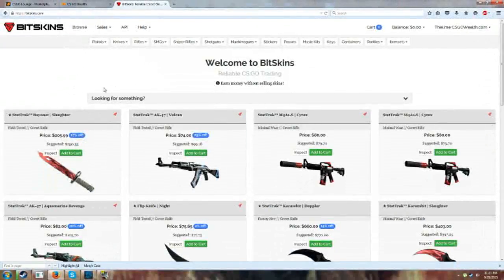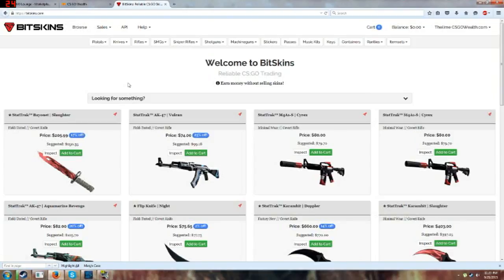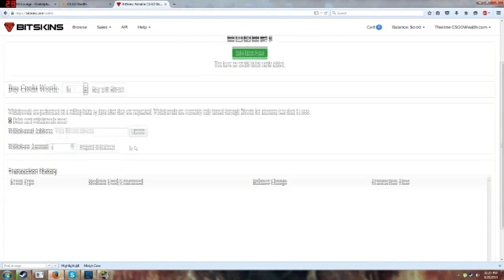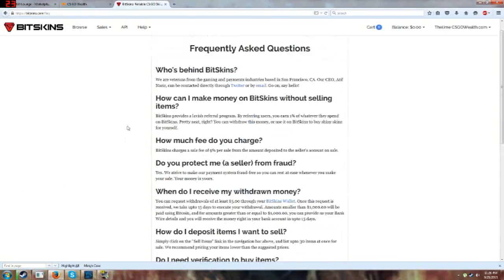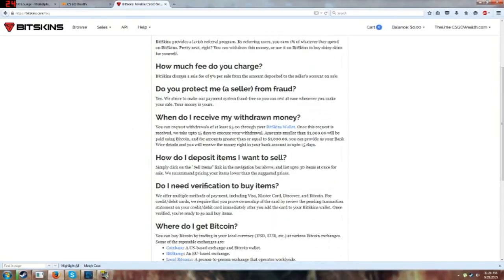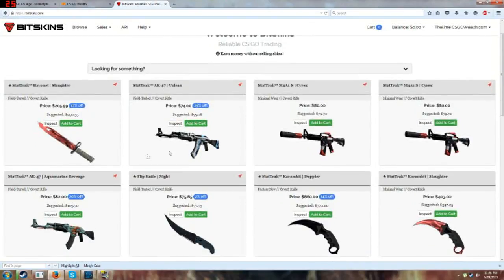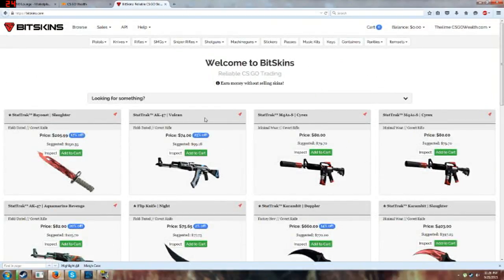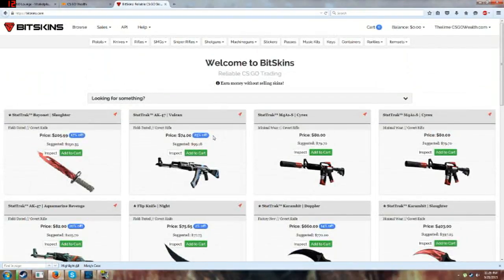How to Buy/Sell CSGO Skins for BITCOINS! (And Credit Cards)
The first CSGO site that brings bitcoins into the fray!